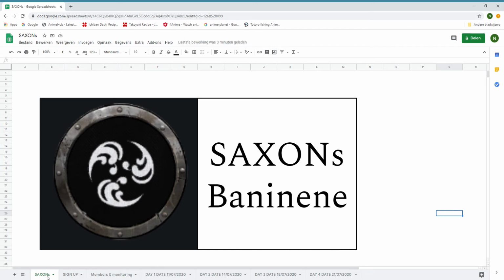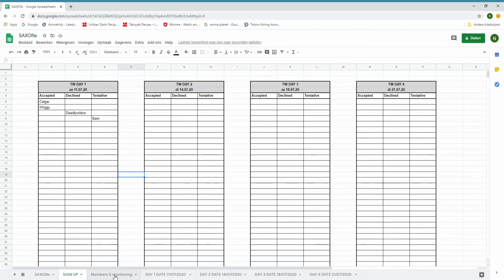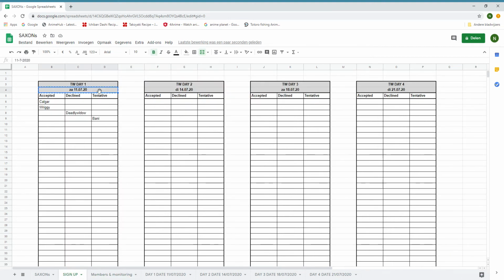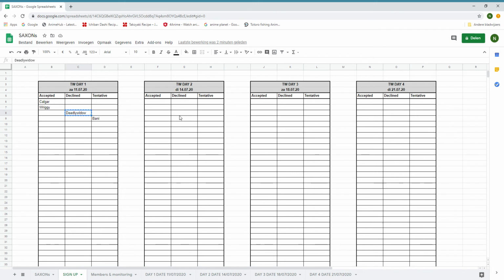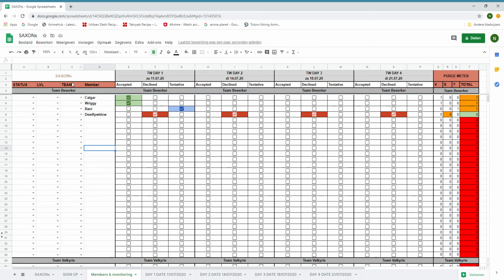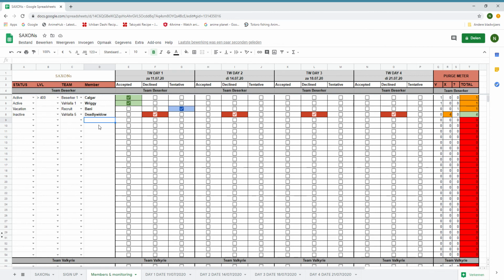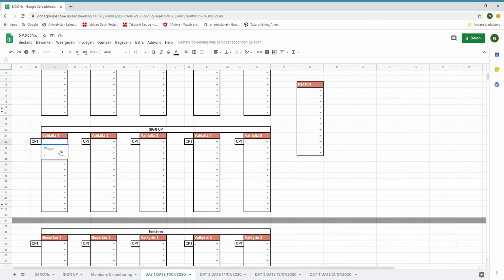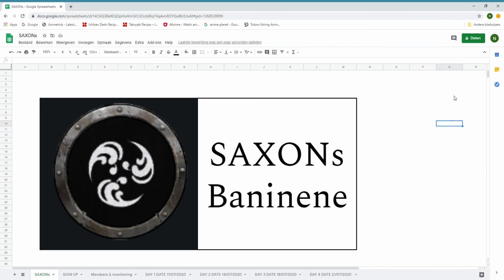SAXONs Google Spreadsheets